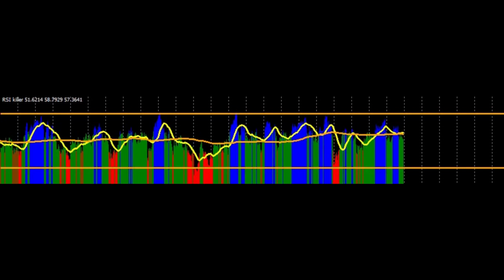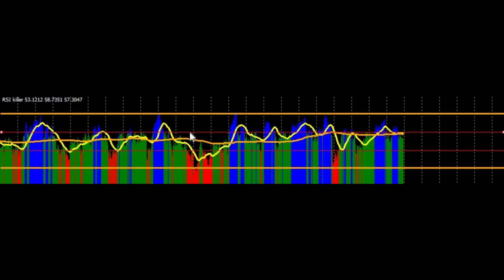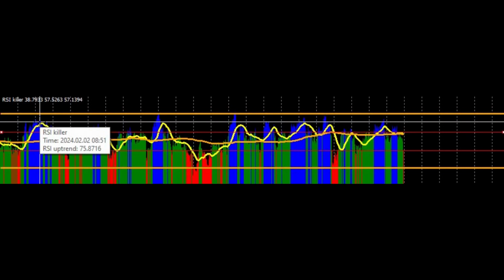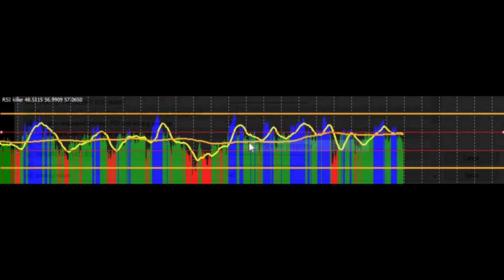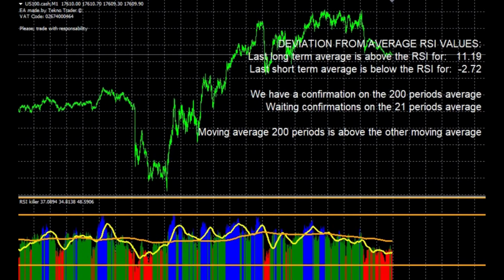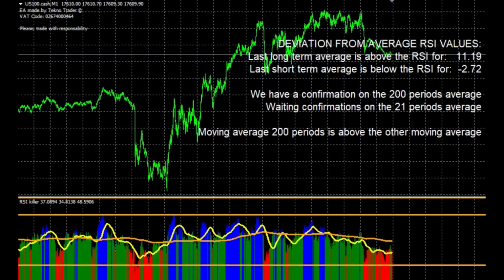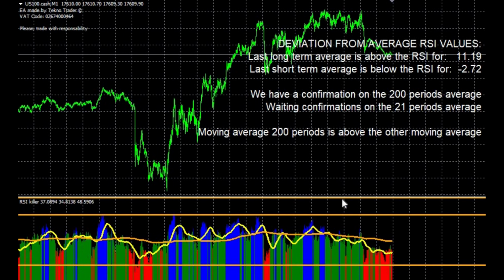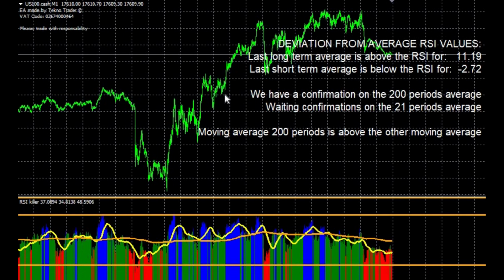This FREE MT4 indicator will surprise you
Suddivision of the video:
00:00 Introduction
01:44 First seen
02:16 The graphical part
04:28 The moving averages
06:02 Set Alerts
06:49 Text part (very important)
10:54 Conclusion

The RSI indicator is a weel known and real powerful tool, but it is not perfect:
- The values don't keep under consideration the market condition
- It can be difficult to see the evolving of the indicator values during backtest
- Sometimes it is difficult to have clear signal

It is:
- Easy to understand and to backtest
- Very useful for mein reverting strategies and also with trend following ones
- Adaptable with a lot of other strategies

The indicator also have a system which allows to send signals when certain conditions are verified, so you can relax and wait for the signal that your strategy needs in order to enter the trade!

Please note: the indicator is not magical. If you think that you can use it for a trading strategy, you should first of allbacktest the strategy in order to be sure that is a good idea to use it with real money.

Any question?